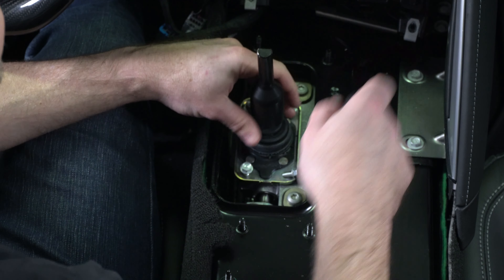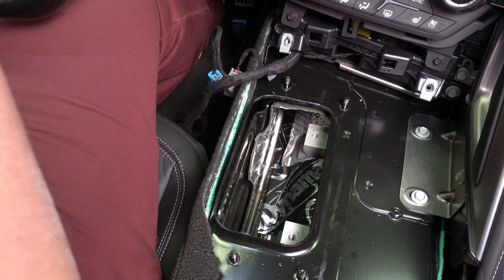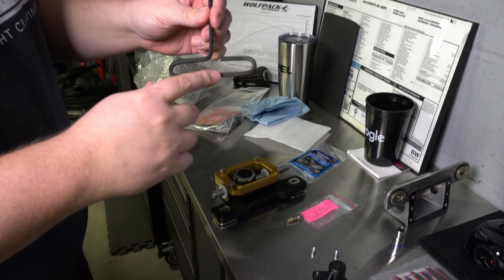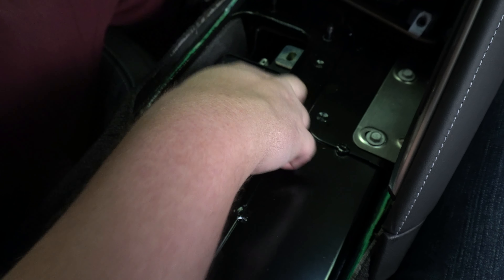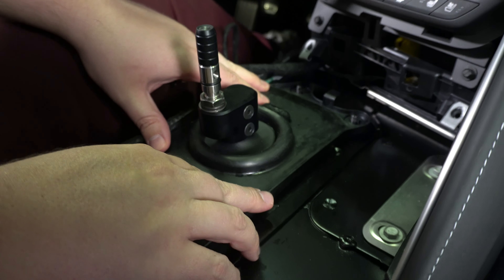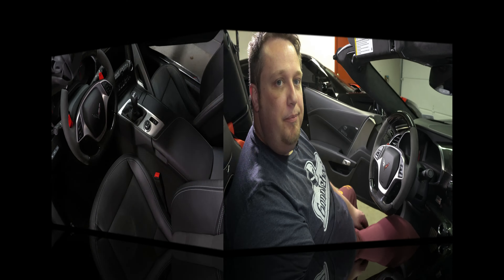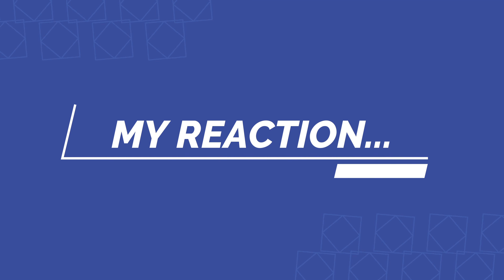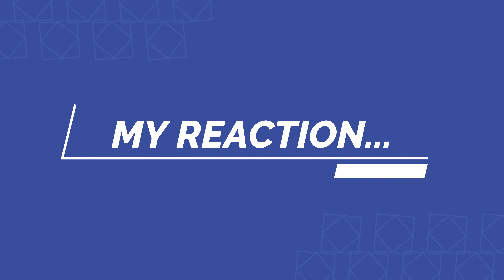Corvette MGW Shifter INSTALL Step By Step Instructions AND Review!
🚩 MGW did not sponsor this video, the product is just that good. The installation wasn't too difficult, most of the time is spent removing the center console. It's clear almost immediately after opening the box that the MGW shifter is extremely high quality and insanely well built. That all makes for a shifter that puts the stock one to shame in any manual transmission car. You can buy the MGW shifter for yourself

5k LED license plate lights
5k LED cargo area lights
5% XPEL PRIME XR window tint